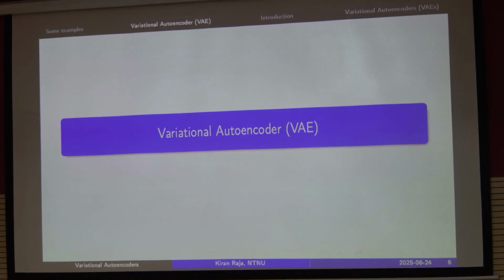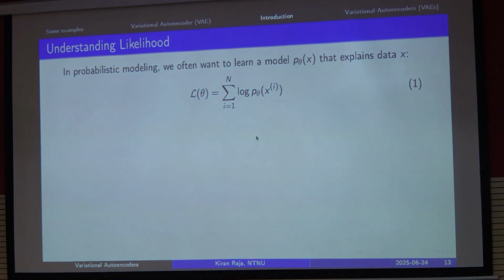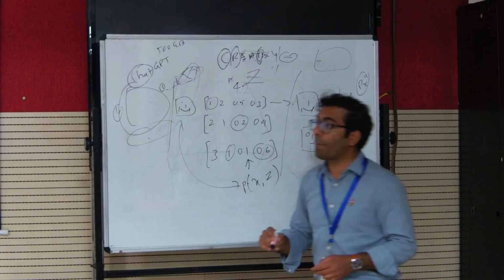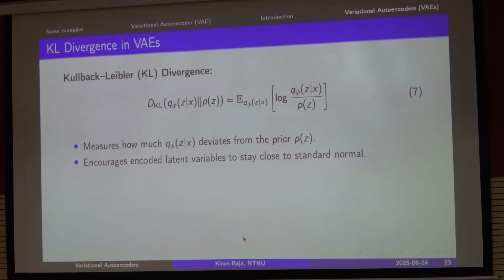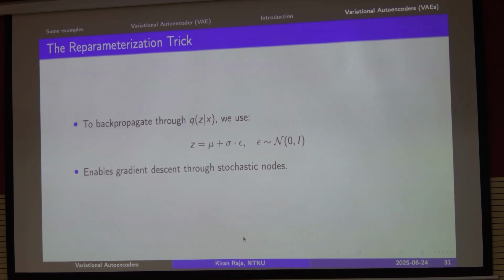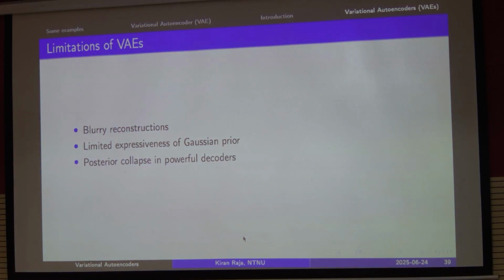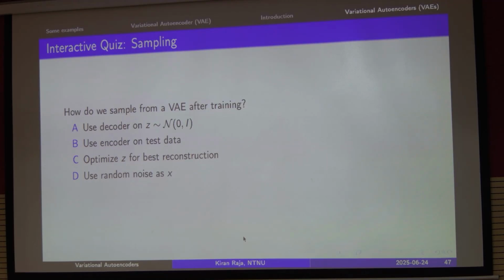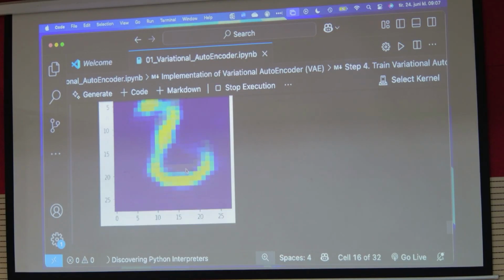L06 VARIATIONAL AUTOENCODERS